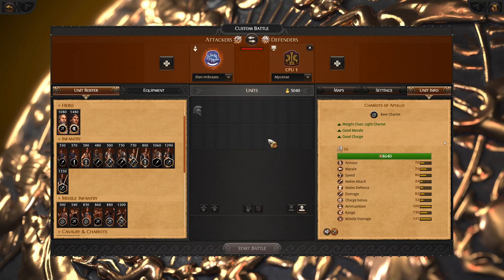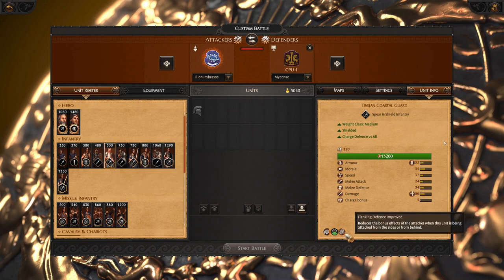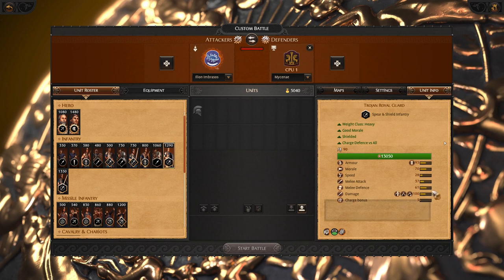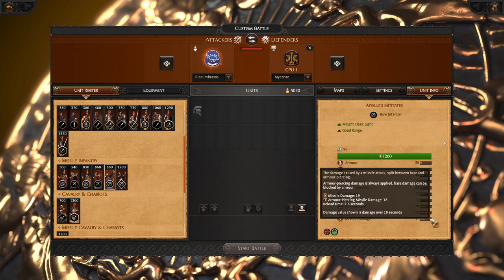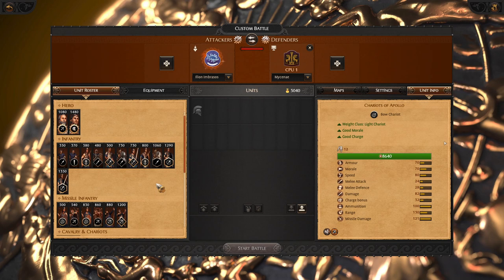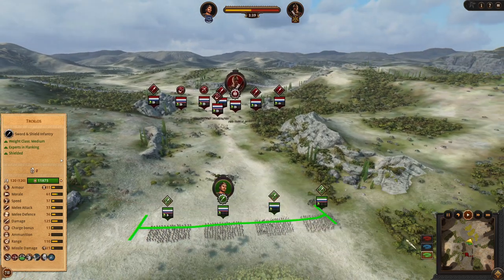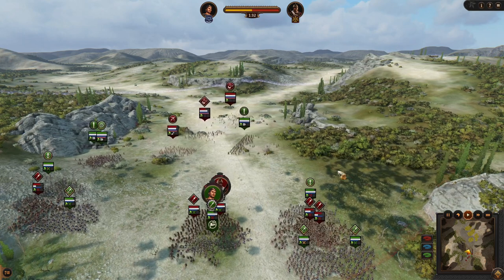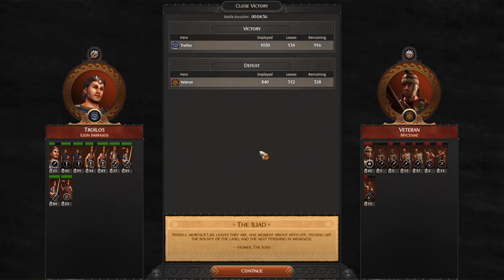Illion Imbrasos Roster Review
A battle review of Illion Imbrasos units and small showcase how they do in battles.